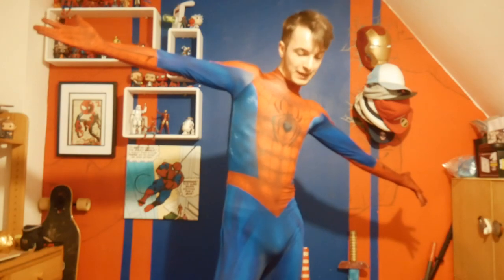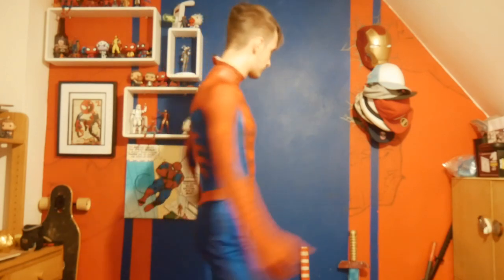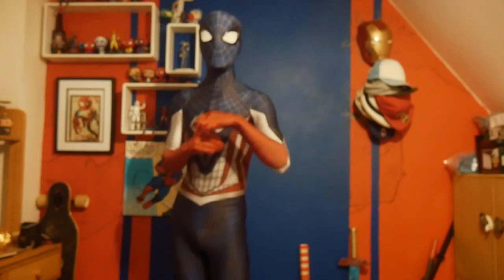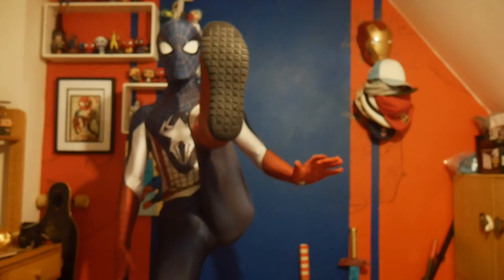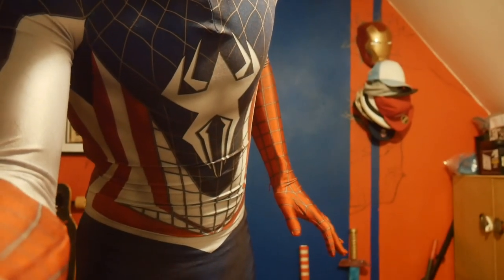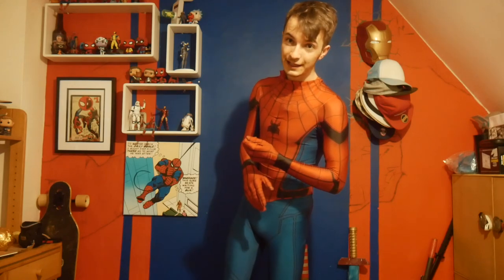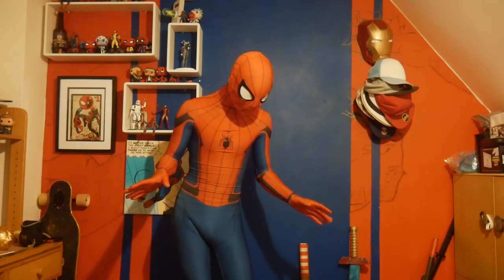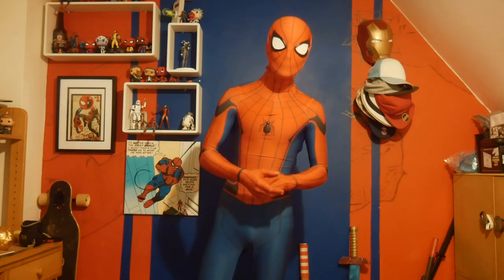I HAVE SO MANY SPIDEY SUITS!!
Woah!! check out how many suits I have!! Way more to come in the future as well though so don't you even worry :D

Get a spiderman pattern made by me here!